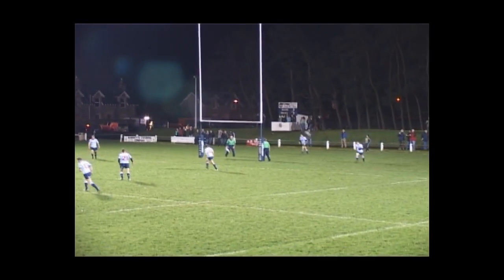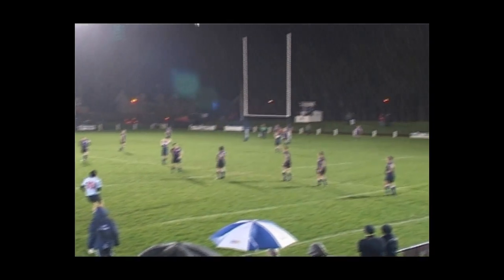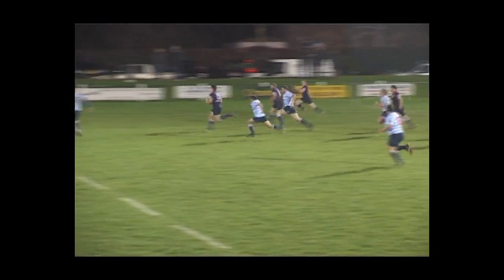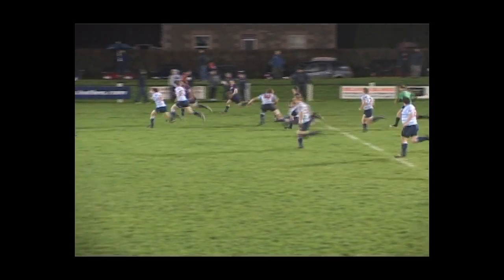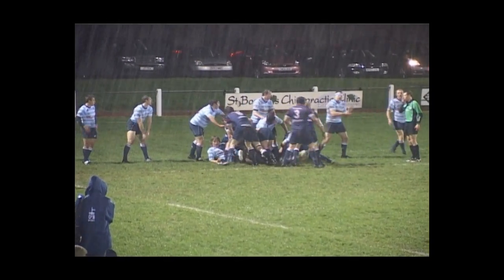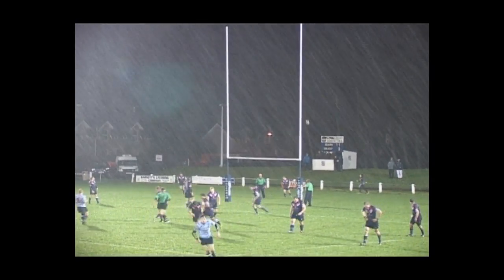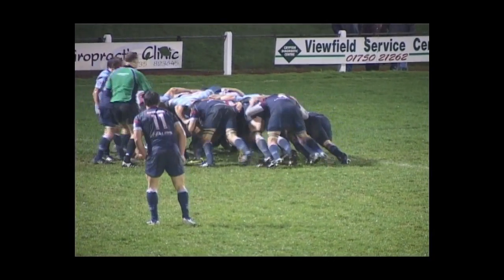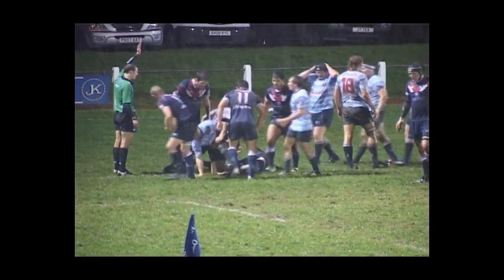SELKIRK V EDINBURGH ACADEMICALS - PREMIER 1 RUGBY - MATCH HIGHLIGHTS 13 NOVEMBER 2009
In Scottish Hydro Premier 1 Selkirk ended the first half of the season in the relegation zone, but they were determined to do better in the second half. Unbeaten in their last two games they now welcomed Edinburgh Accies to Philiphaugh where they were determined to extend their home winning run to three games. Accies though were looking to do the double having beaten them 30-10 at Raeburn Place. Stuart Cameron reports. This game, along with highlights of other matches in November 2009, are available to buy on a one hour DVD for just £7.99. Details